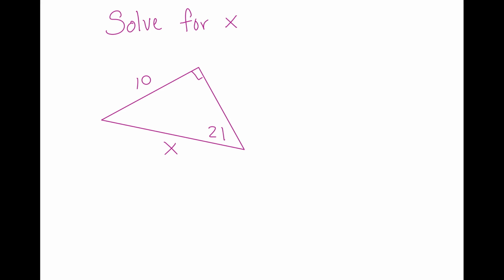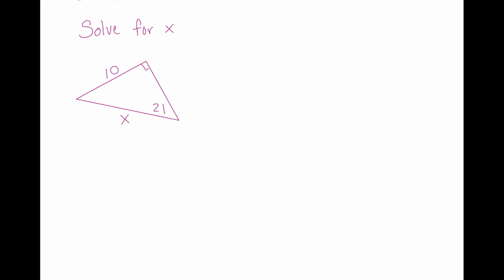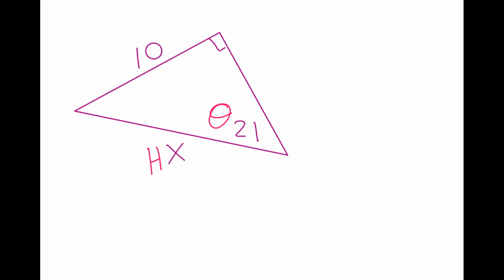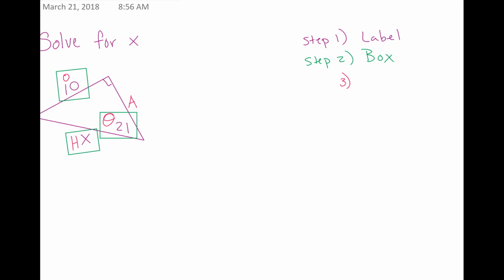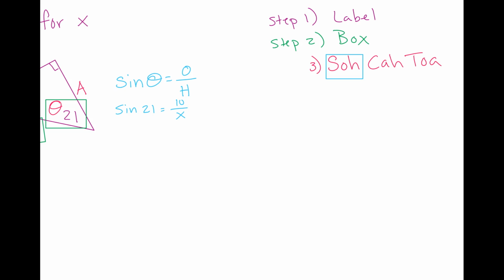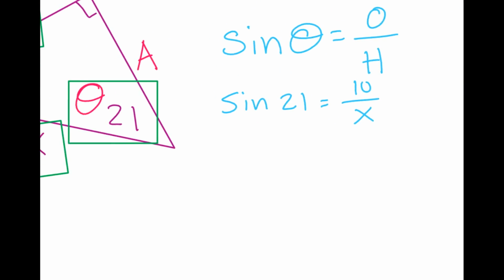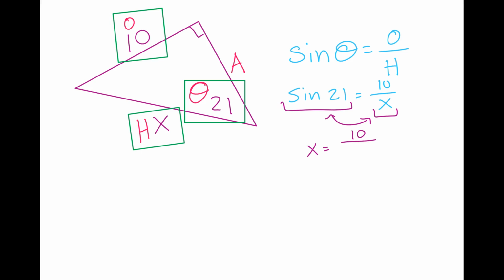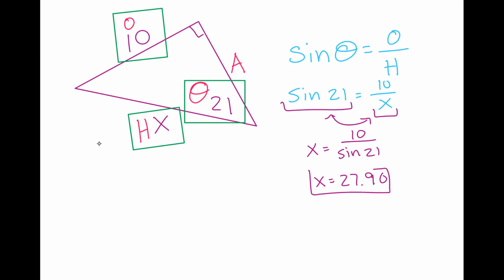Trig Warm Up Example